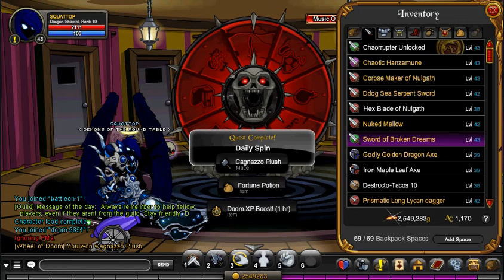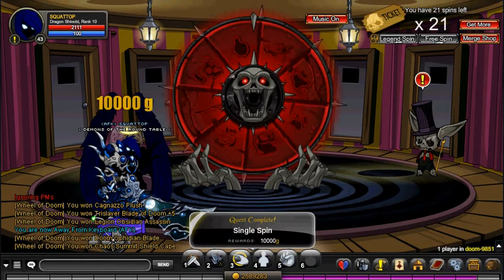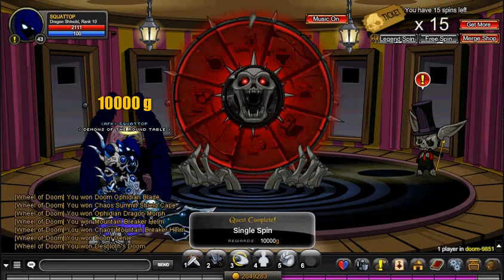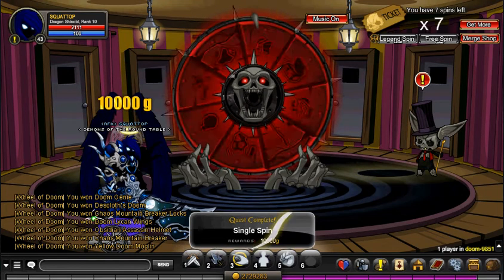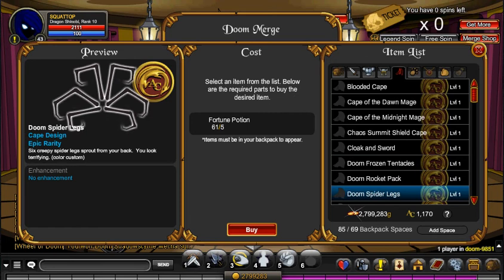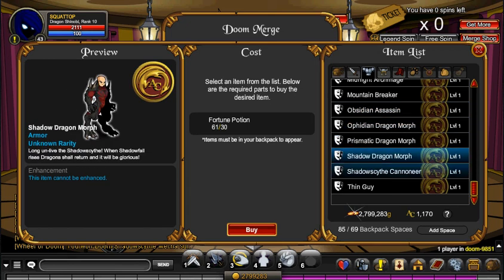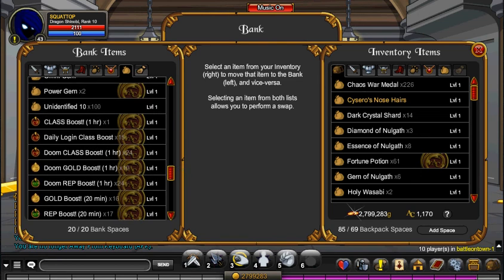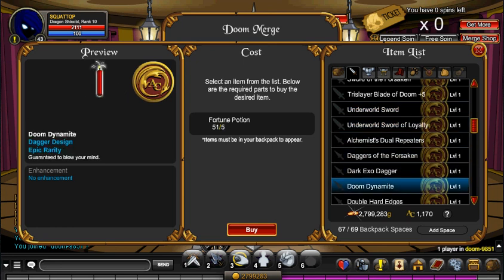AQW Wheel of Doom 26 Spins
With a random addition of 25 Fortune Tickets and my free daily spin, let's spin the wheel and hope for something good!